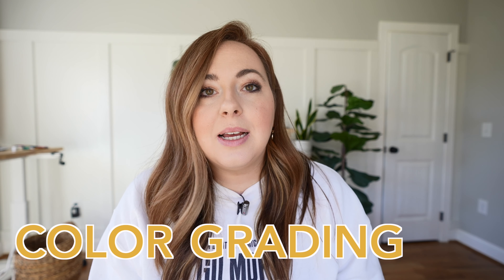Why I switched from Premiere Pro to Final Cut Pro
I switched from Premiere Pro to Final Cut Pro about a year ago and I wanted to share the reason behind WHY I made the switch and really do a creator's perspective of premiere pro vs final cut pro. I even do a fun export test on the new M1 MacBook at the end.